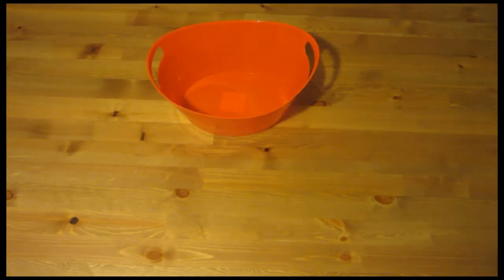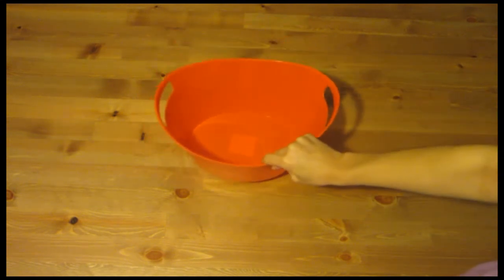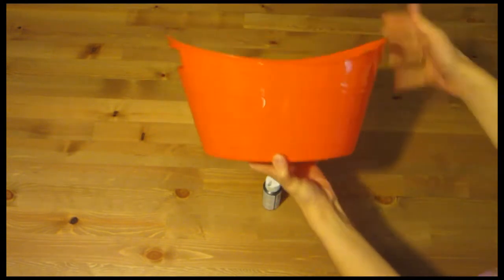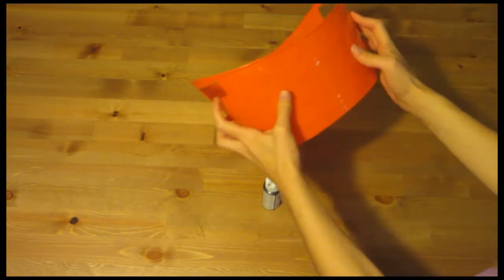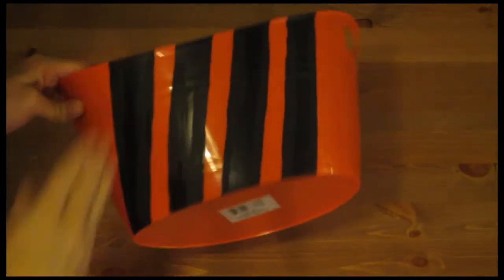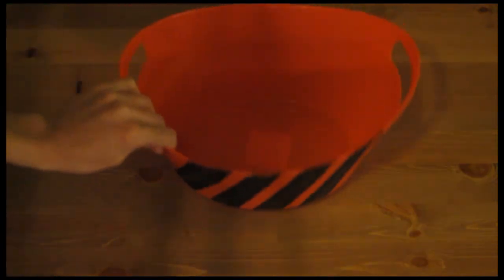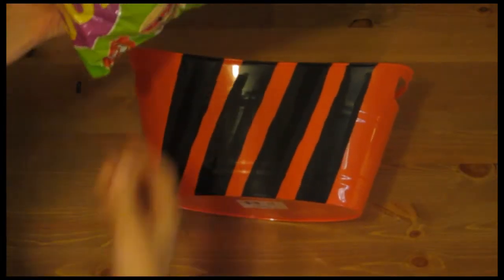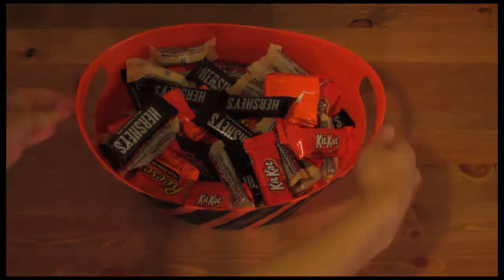Halloween Candy Bucket - DIY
Welcome to the NXT30 channel! This is episode #22 in a 31 day halloween video series. In this video I show you how to create a low cost Decor item.
Continue to watch everyday for the next 31 days!

Craft on!